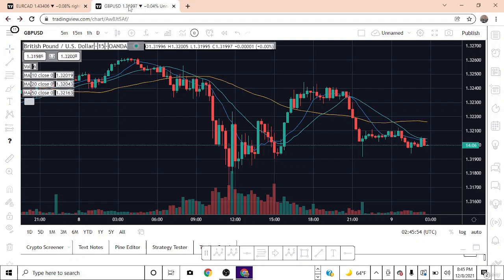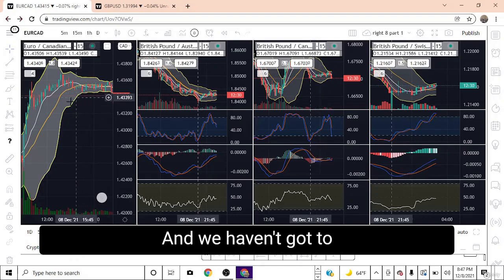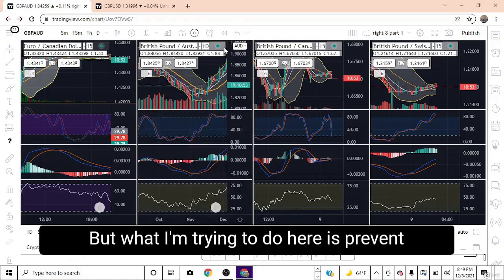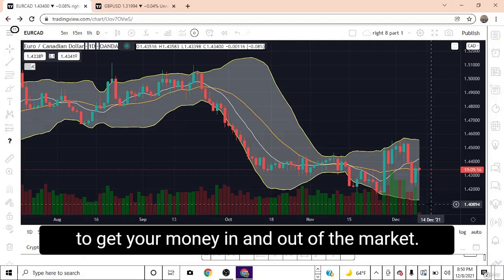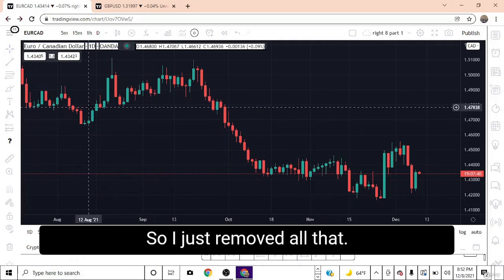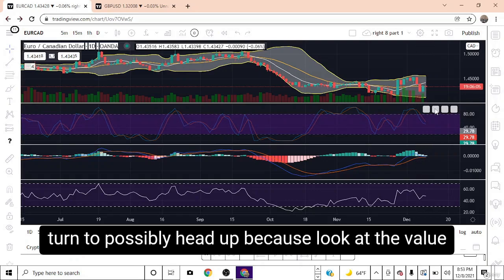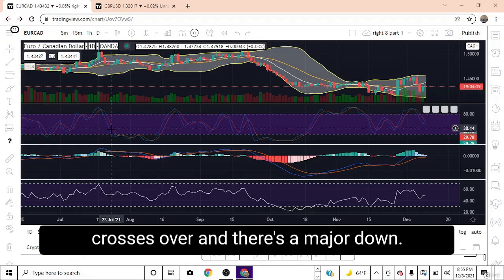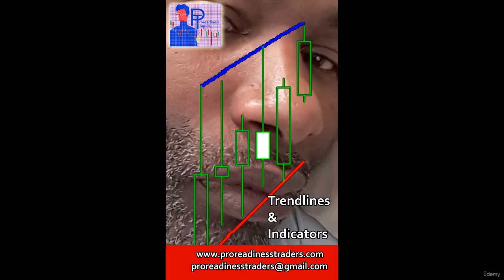Lesson 3 - Trend lines & Indicators - Don't make me think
1. Trend lines trading explained
2. Moving averages for beginners
3. RSI indicator explained
4. MACD indicator tutorial
5. Stochastic oscillator explained
6. Price action trading basics
7. How to draw trend lines correctly
8. Best indicators for beginners
9. Technical analysis for beginners
10. Trading indicators explained simply

🔥 Bonus high-intent tags (people ready to learn)
11. how to combine RSI and MACD
12. moving average crossover strategy
13. price action vs indicators
14. how to read market trends
15. trading strategy for beginners